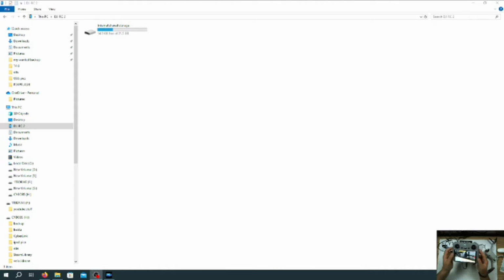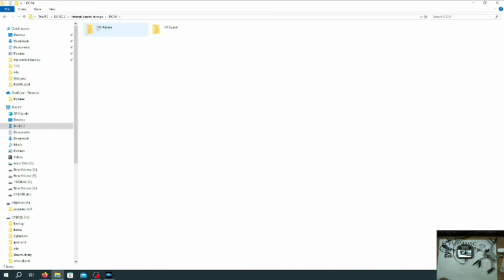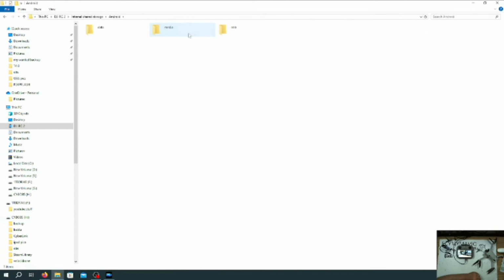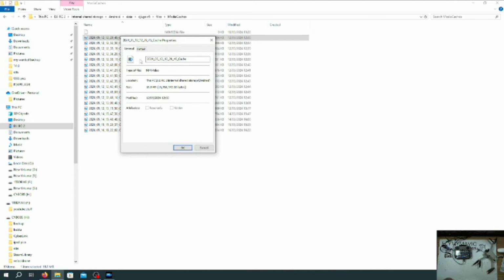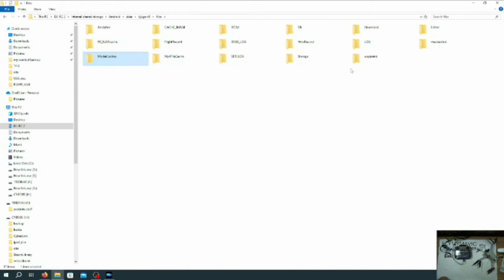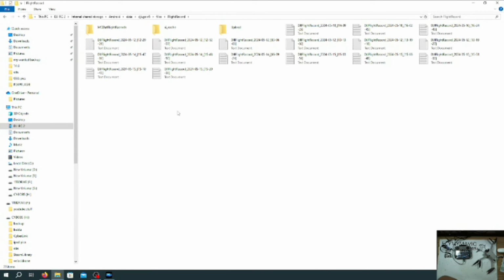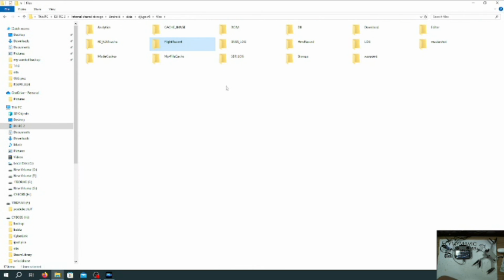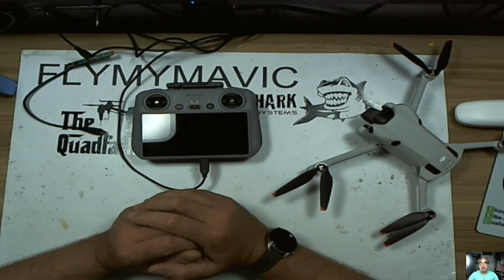DJI RC2 Controller file system part8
Where do all the files live, let me show you some file locations